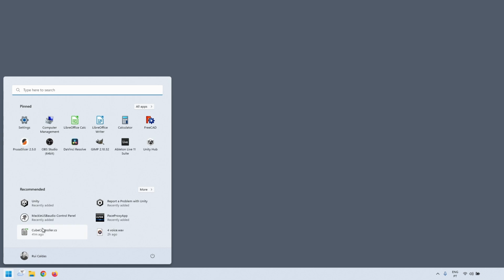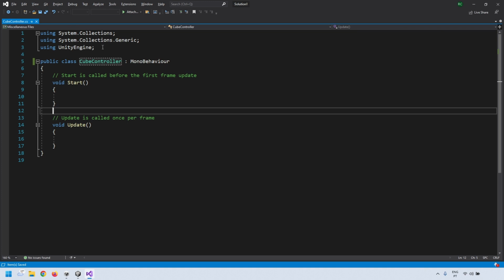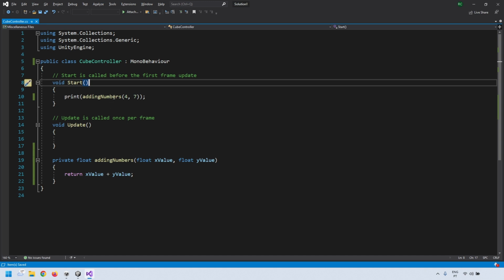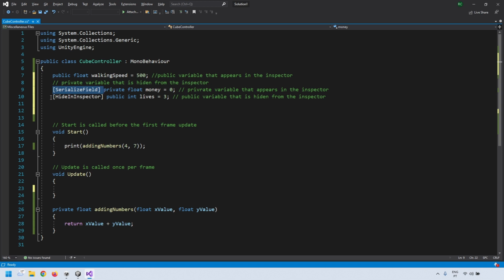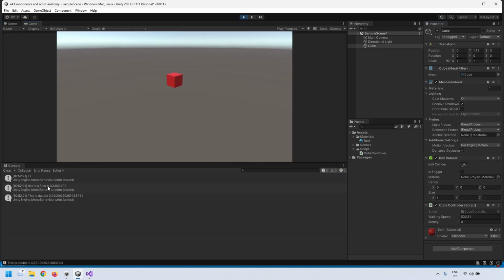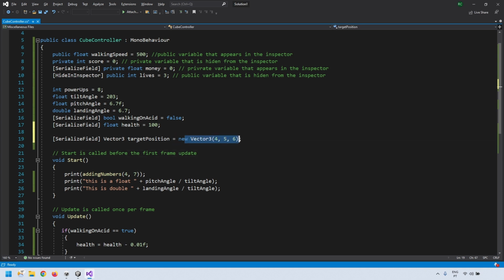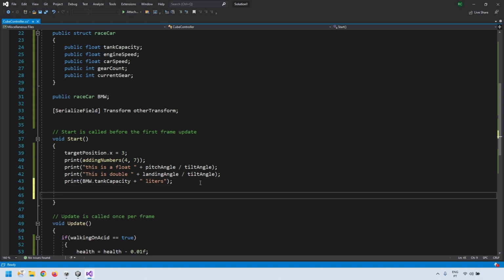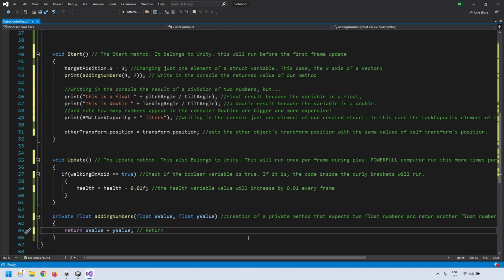4 - C# Script anatomy, Methods and Variables - a beginner unity tutorial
Lesson 4 - Chapters:
0:04 - Intro
0:59 - Preparing the scene
2:08 - Creating the script
3:32 - Script's structure
3:51 - Curly bracket and comments
4:45 - Namespaces
5:23 - Class
6:05 - Methods
6:53 - Creating a custom Method
9:57 - Variables
13:24 - Variable's access level and serialization
15:08 - Variable's data types
16:00 - Integer
16:16 - Float
17:14 - Double
19:06 - Boolean
21:41 - Char
22:07 - Struct
25:06 - Create a struct
27:04 - Reference type variable
29:41 - Recap
33:43 - Conclusion
35:16 - The Script to copy
35:27 - Recommended Videos